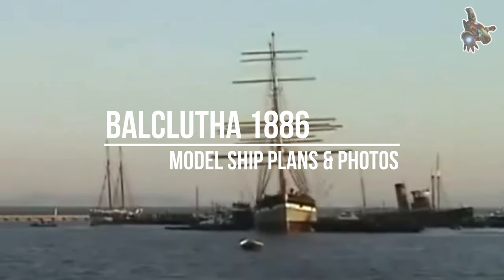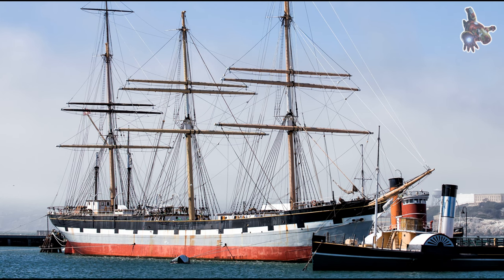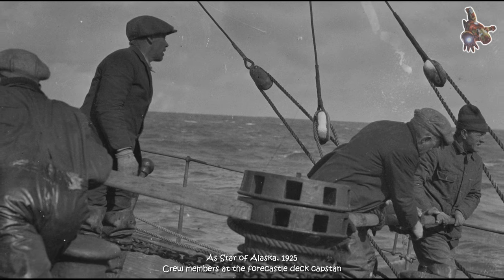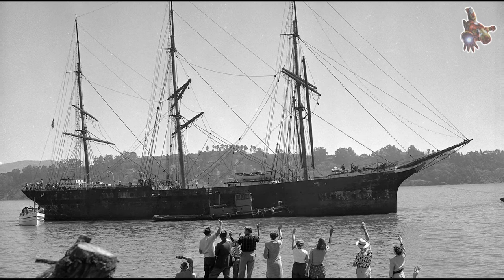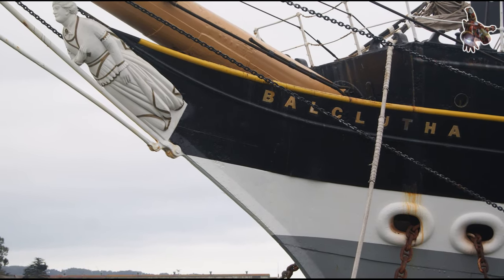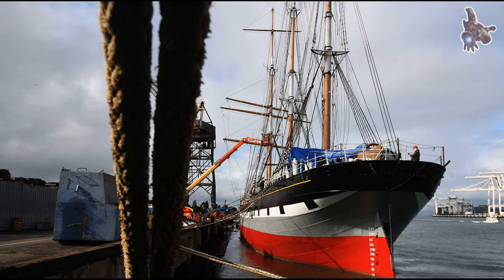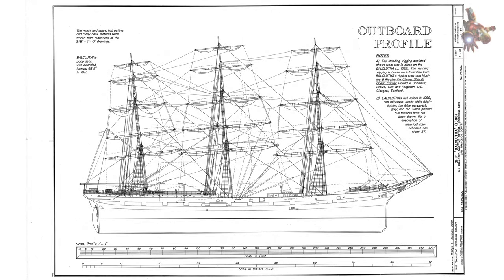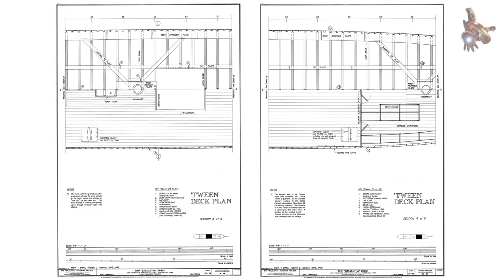The BALCLUTHA 1886 model ship PLANS & PHOTOS * Example of a three-masted, iron-hulled ship * SsmH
If you would like to download plans for BALCLUTHA 1886, please consider becoming a sponsor of this channel. After becoming a sponsor, you will find download links to all channel PLANS in the COMMUNITY tab through Google Drive.

 0:55 - Balclutha - Construction, building, and launching
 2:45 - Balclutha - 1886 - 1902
 5:00 - Balclutha - 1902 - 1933, as Star of Alaska
 6:58 - Balclutha - ship model plans
 7:22 - Balclutha - after 1933, as Pacific Queen
10:54 - Balclutha - ship model photos

Balclutha, recognized under various names such as Star of Alaska, Pacific Queen, or Sailing Ship Balclutha, stands as a steel-hulled full-rigged vessel crafted in 1886.

Emblematic of diverse commercial enterprises such as lumber, salmon, and grain, she holds significance in maritime history. Designated as a U.S. National Historic Landmark, she resides in preservation at the San Francisco Maritime National Historical Park situated in San Francisco, California.

Her inclusion in the National Register of Historic Places dates back to 7 November 1976.

Name: Balclutha
- Namesake: Balclutha, New Zealand or Baile Chluaidh (Gaelic)
- Builder: Charles Connell & Co. Ltd.
- Launched: 6 December 1886
- In service: 15 January 1887
- Status: Museum ship since 1954

GENERAL CHARACTERISTICS
- Type: Three-masted full-rigged ship
Tonnage:
- 1,689 GT
- 1,614 NT
- Displacement: c. 4,100 tons
- Tons burthen: 2,650 tons
- Length: 301 ft (92 m)
- Beam: 38.6 ft (11.8 m)
- Height: 145 ft (44 m)
- Draught: 20.3 ft (6.2 m)
- Depth of hold: 22.7 ft (6.9 m)
- Propulsion: sail
- Sail plan: rigged with royal sails over double top & single topgallant sails; 25 sails in all
- Complement: 26; under the APA flag ~ 210

Ship Model drawings -  Balclutha 1886

(Source: Historic American Engineering Record, San Francisco Maritime Museum)